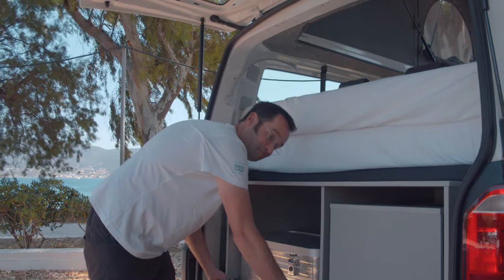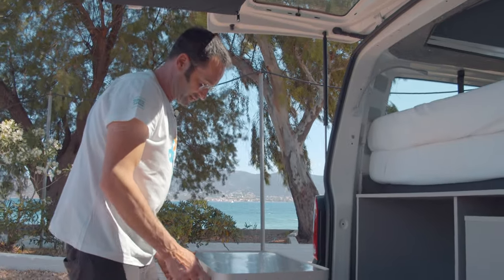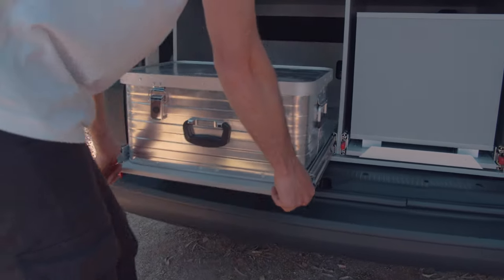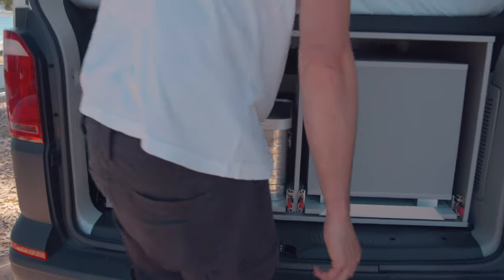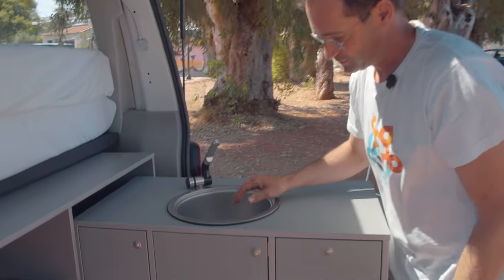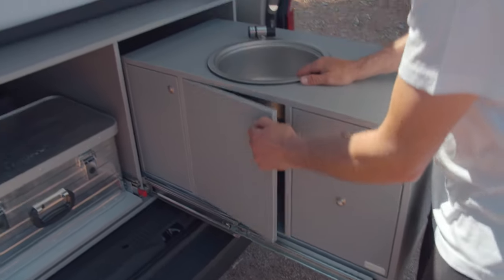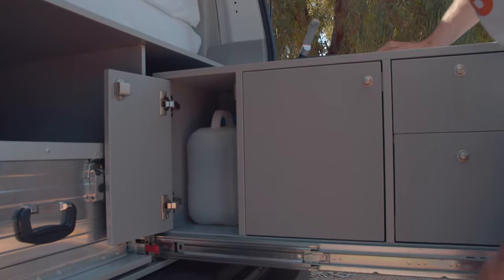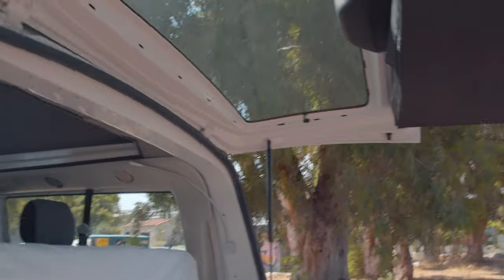15 Slide out kitchen with sink, tap, cooking & dinnerware set on the back of the campervan